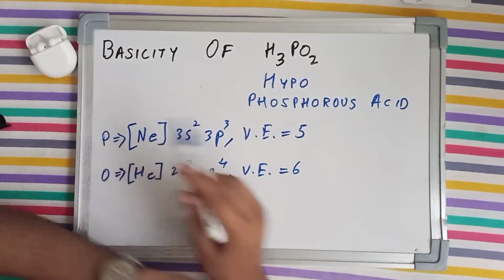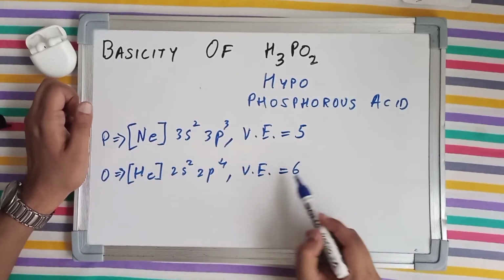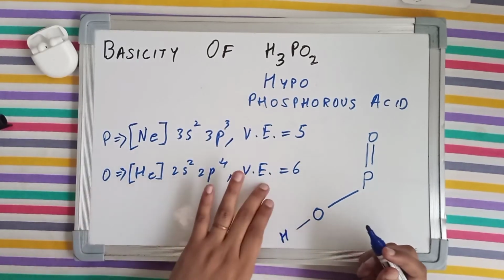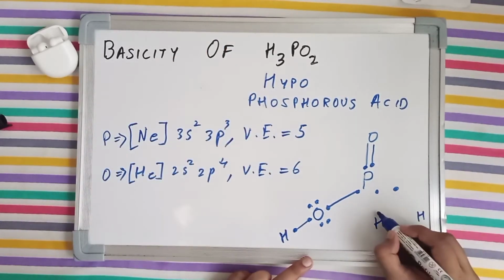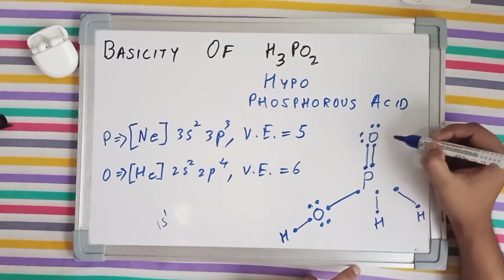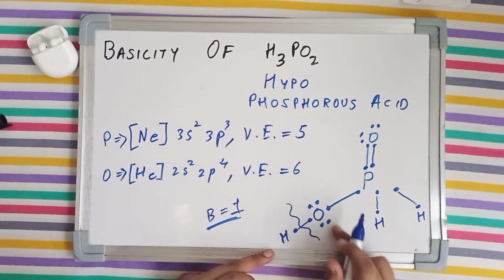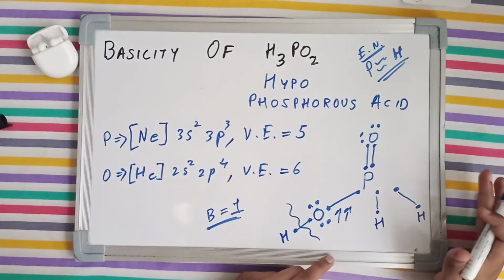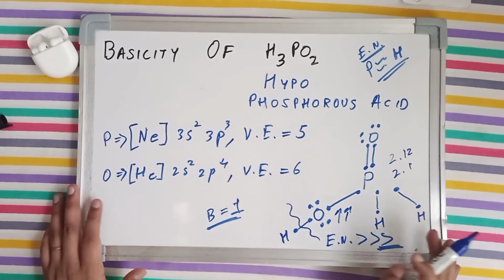Basicity of H3PO2 | Basicity of Hypo Phosphorous Acid | H3PO2 structure | Inorganic Chemistry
Basicity and structure of H3PO2, known as Hypo Phosphorous acid.

Happy Reading :)